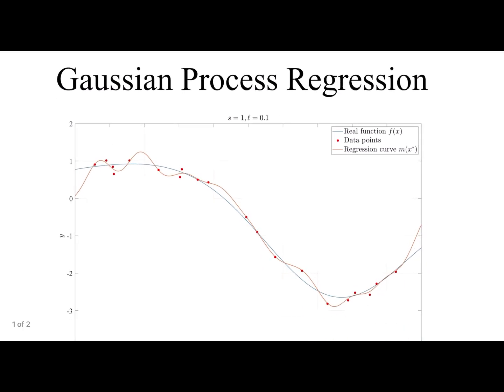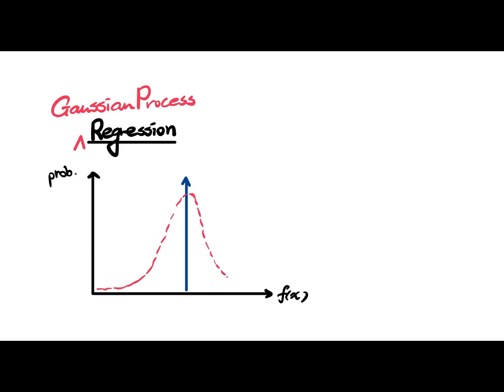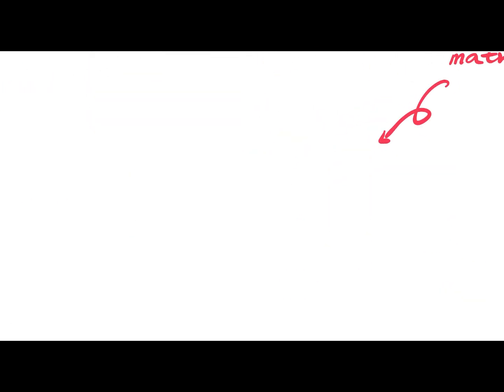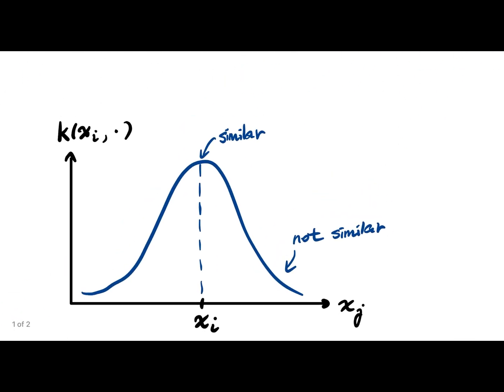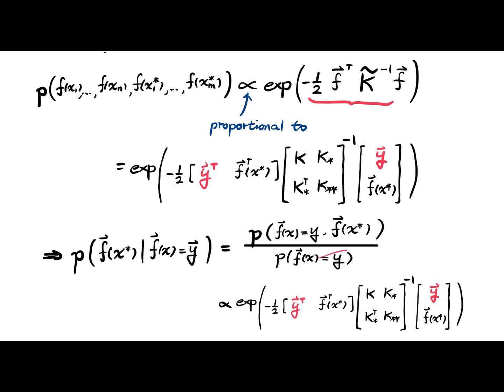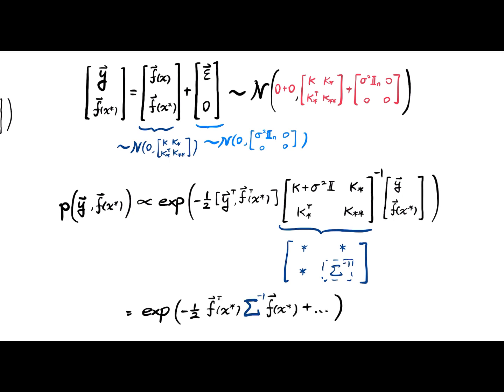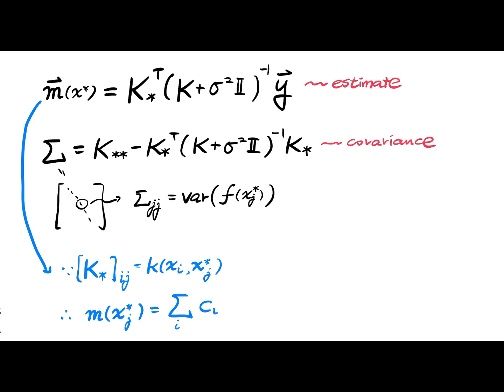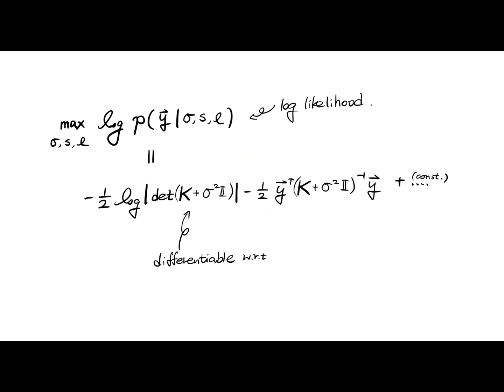Gaussian Process Regression -- obtaining estimate and variance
This video talks in brief about the Gaussian process regression, a regression method that produces both an estimate and the corresponding variance.